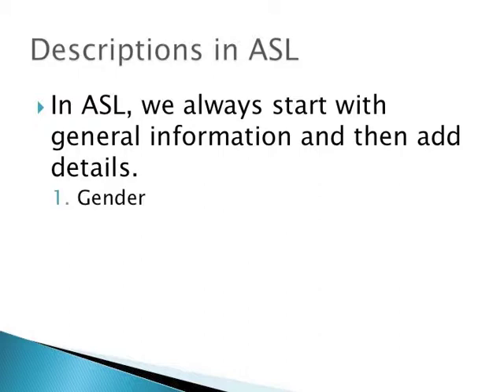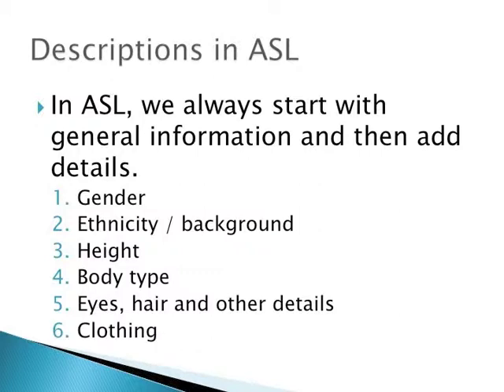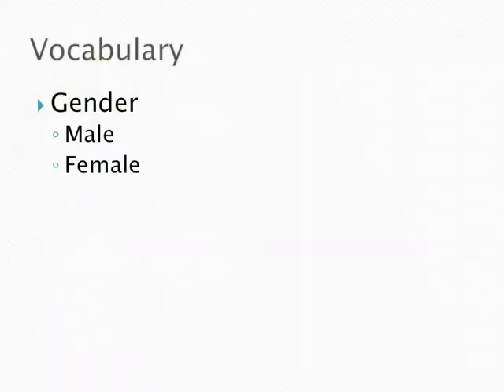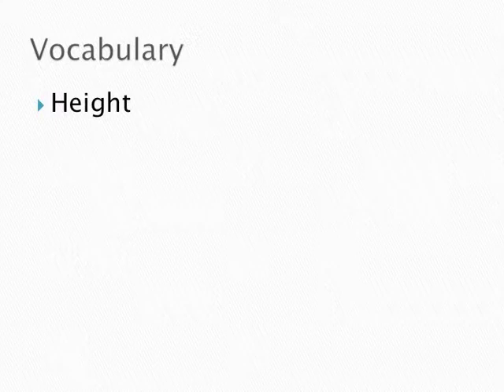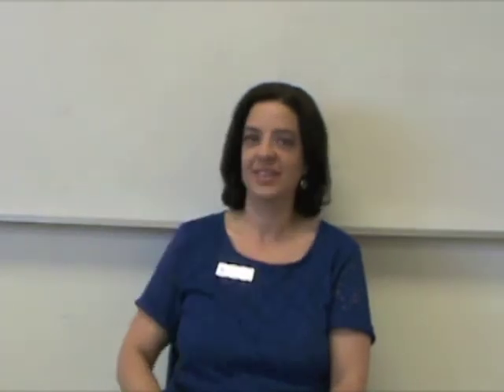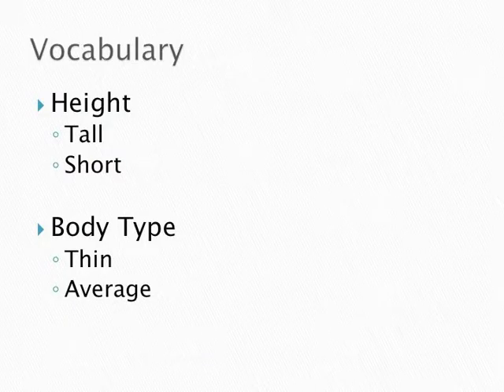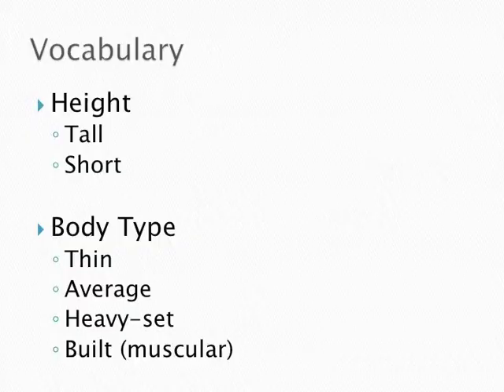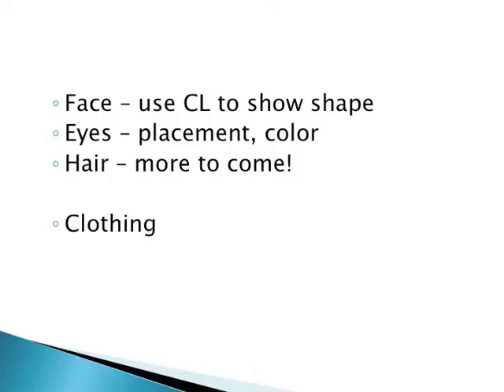Unit 8 Describing People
Grammar and vocabulary on how to describe people in American Sign Language